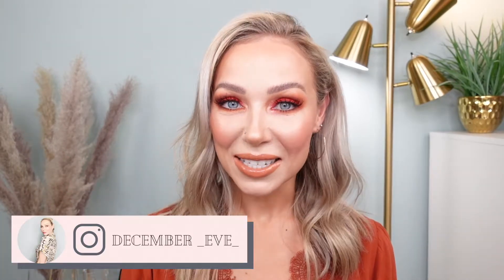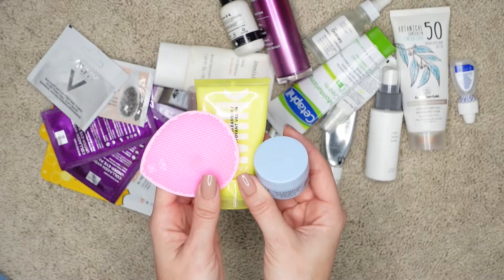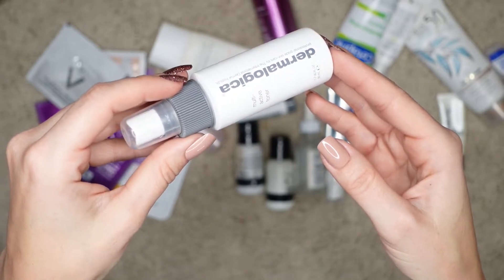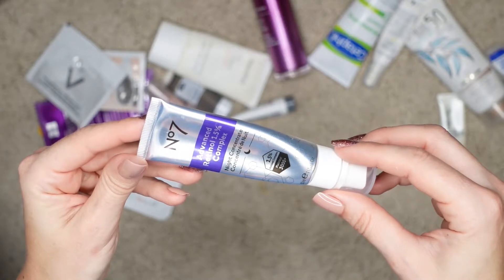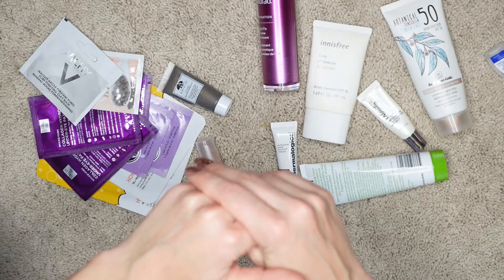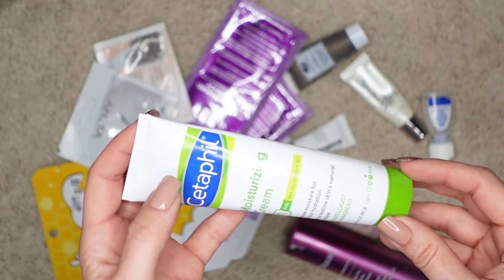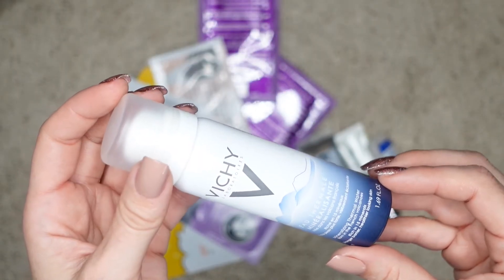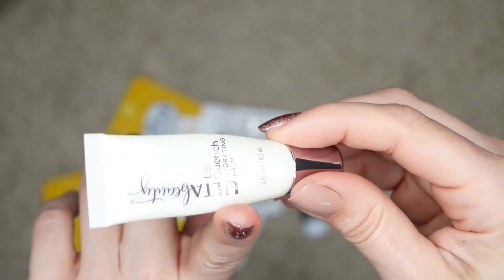SKINCARE TRAVEL Makeup Bag for HAWAII / Fall 2021 Maui Vacation / Part 1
In today's New Video I am sharing with you what Skin Care products I packed into my travel Makeup bag with me to Hawaiian Vacation that me and my boyfriend took end of September. There will be 2 PARTS to this video - Skincare here and Makeup in Part 2. Make sure to check it out when it's live.
 I took my  time to plan  what to pack and I think I did pretty good job:) I used everything I packed with me.

TIME STAMPS:
00:00 Intro
00:51 Makeup Bag Overview
02:34 Unpacking
02:48  Face Cleansers
04:56 Face Toner
05:51 Face AM Serums
07:29 Face PM Treatment
08:31 Eye Cream
09:44 SPFs
12:12 Body/ hand Lotion
13:01 PM moisturizers
14:19 Facial Sprays
15:22 Under-eye patches
15:42 Peel Pads Treatment
16:26 Eyedrops
16:39 Lip balm
17:3 Facial Masks
20:26 Outro